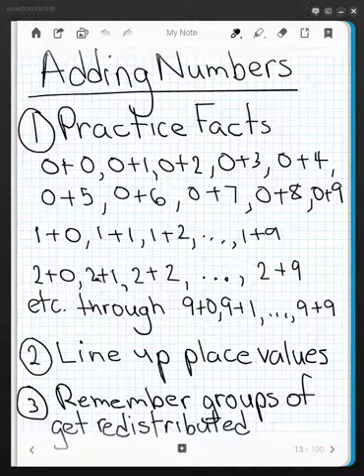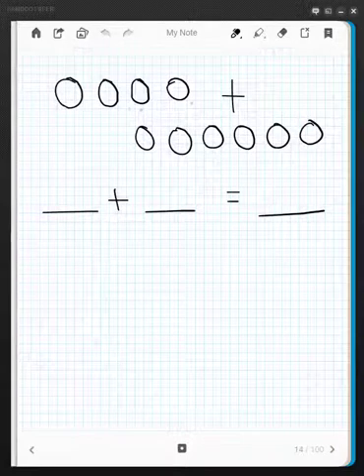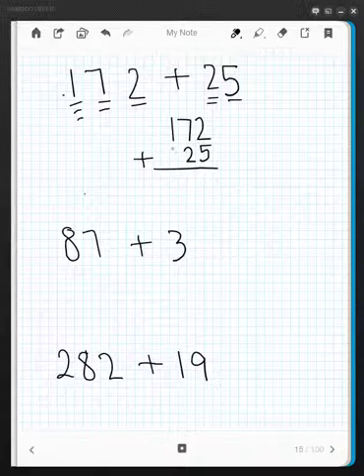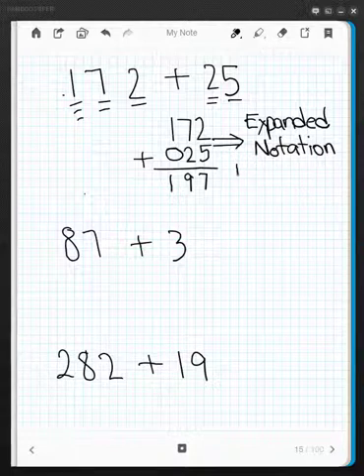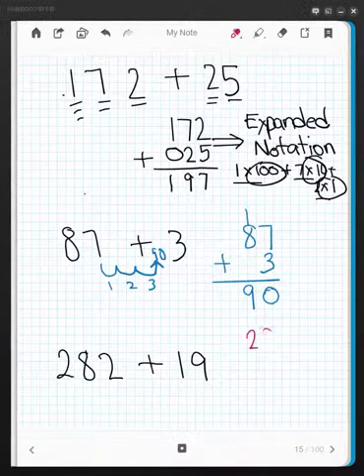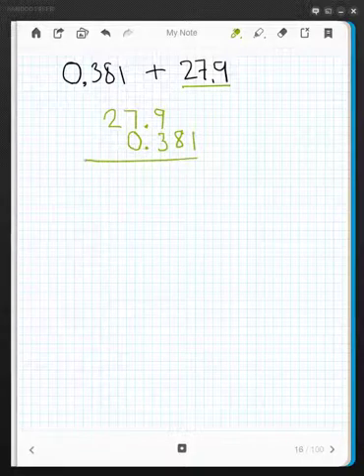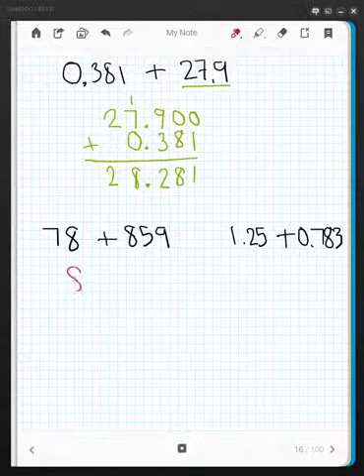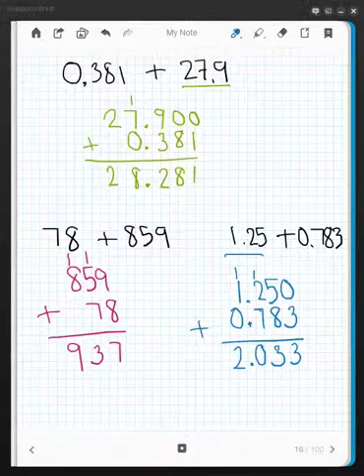M811 Adding Whole Numbers & Decimals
Adding whole numbers and decimal numbers. Place values are discussed and how to carry.